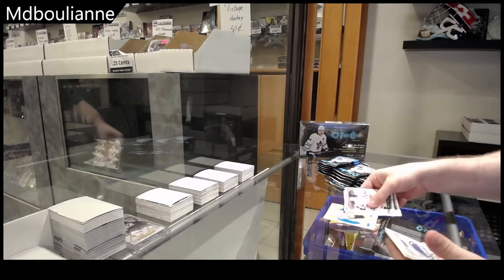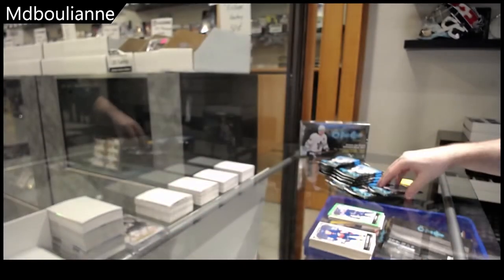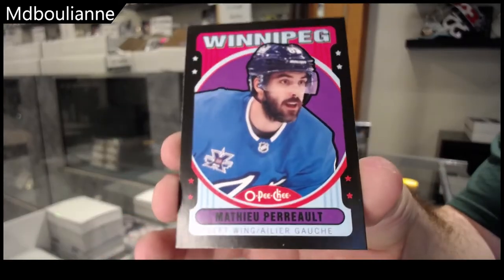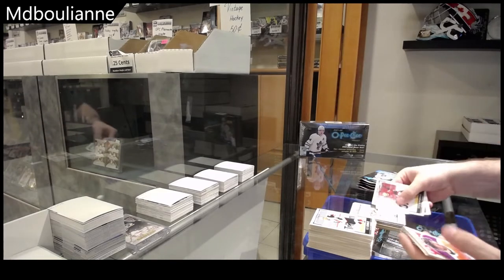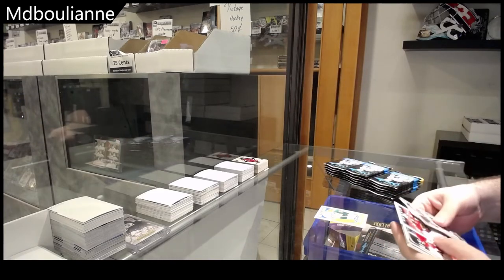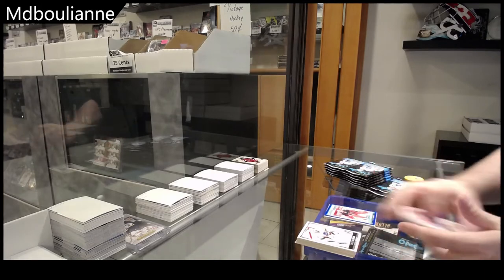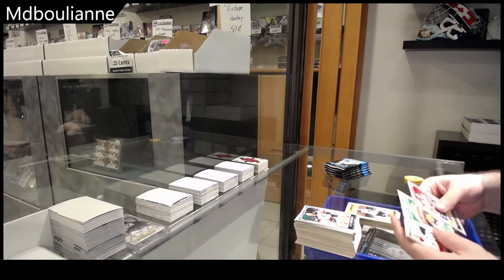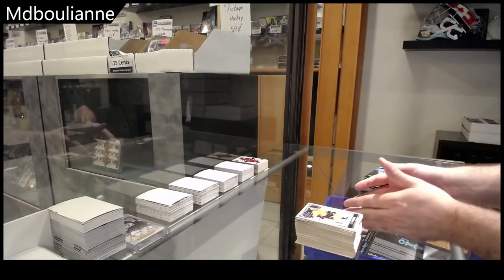Mdboulianne's 21-22 Upper Deck O-Pee-Chee Hockey 2 Box Break